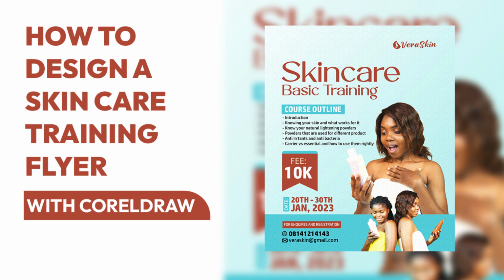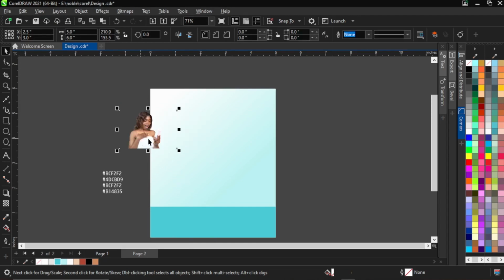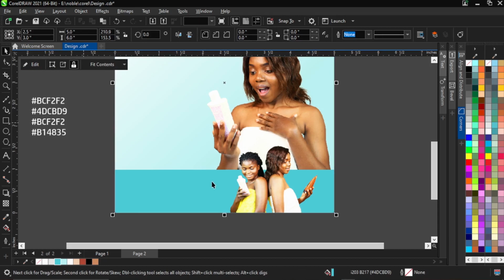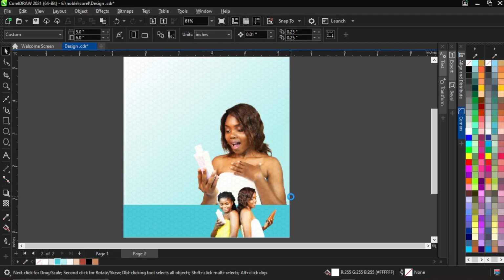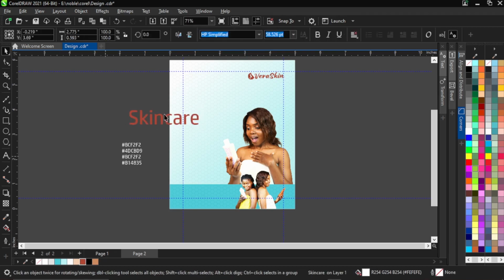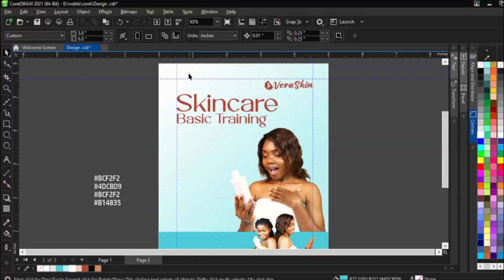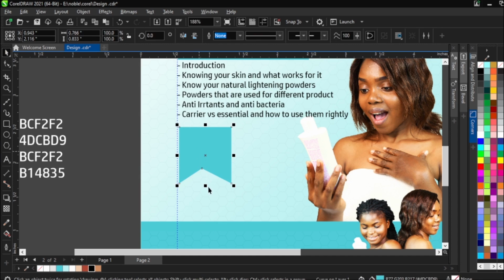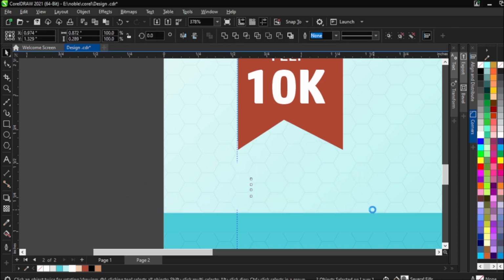HOW TO DESIGN A SKIN CARE FLYER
How To Design a Food Ticket Flyer
Here's a simple flyer I created using CorelDraw in this tutorial. Like the previous videos, these are simple and easy steps that even a beginner can follow.